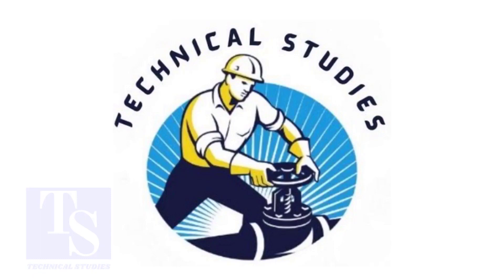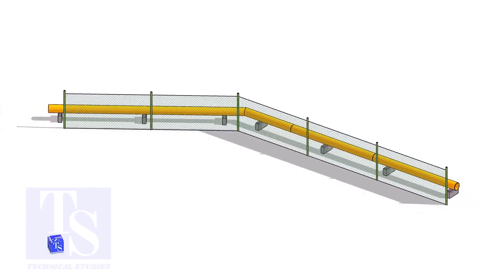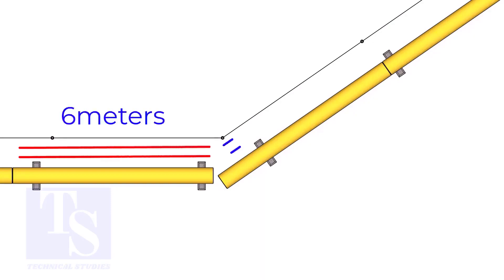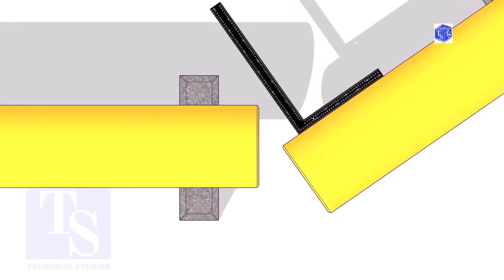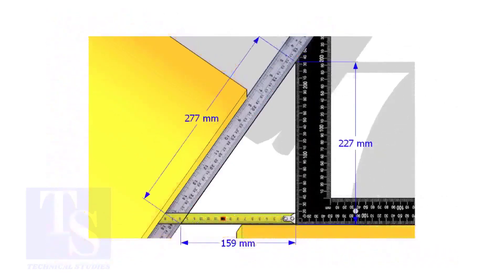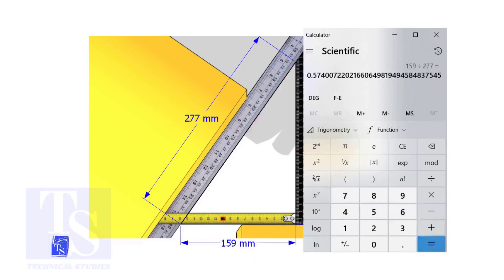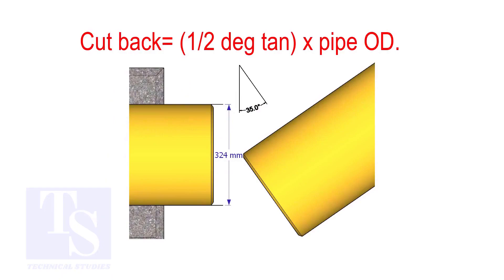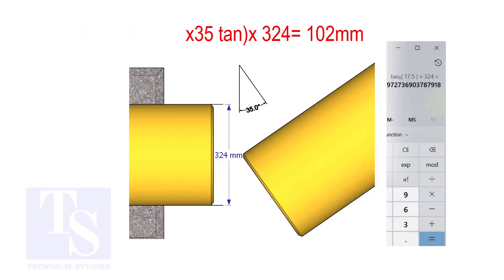How to Calculate Any Degree, One Cut Miter, Fast Easy Method